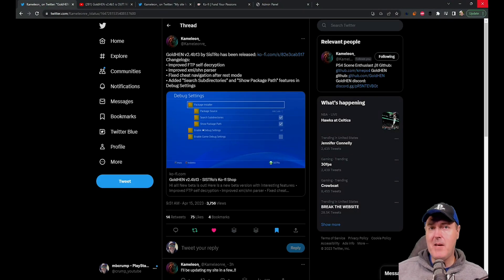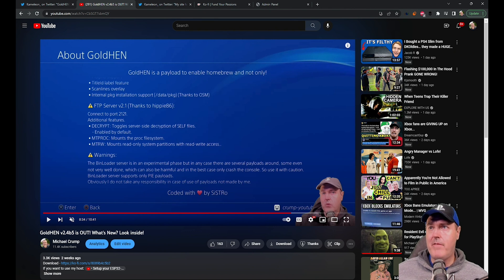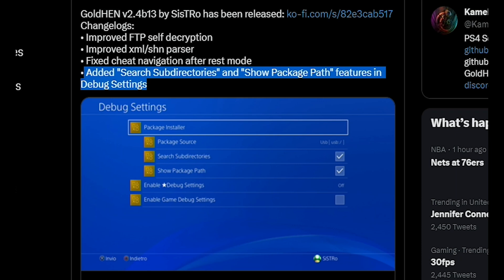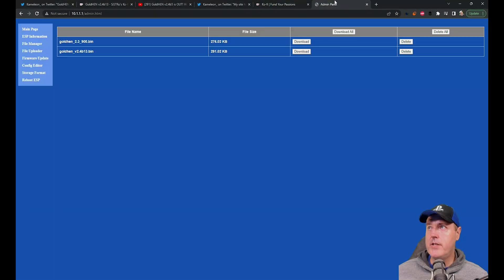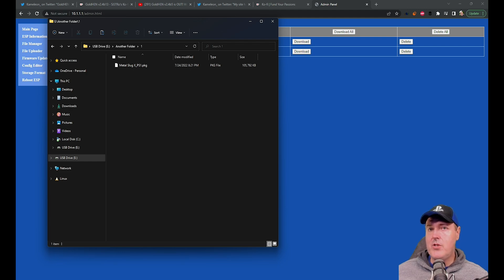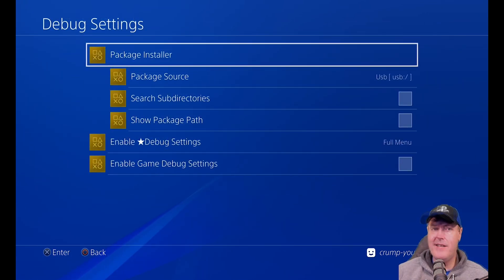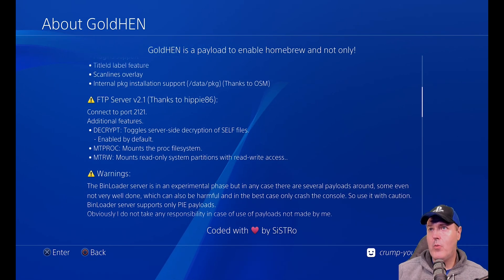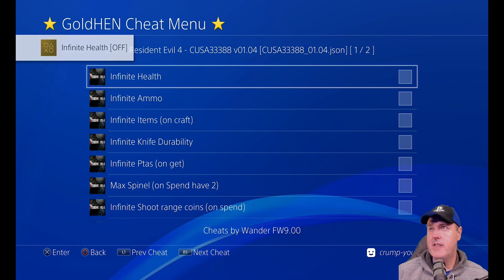GoldHEN v2.4b13 is OUT! What's New? Demos of new features!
(1) Kameleon_ on Twitter: "GoldHEN v2.4b13 by SisTRo has been released Changelogs: • Improved FTP self decryption • Improved xml/shn parser • Fixed cheat navigation after rest mode • Added "Search Subdirectories" and "Show Package Path" features in Debug Settings" / Twitter

Kameleon_ on Twitter: "My site has been updated to v3.2 Changelogs: - Added GoldHEN v2.4b13 Enjoy ;) PD: ESP32-S2 &amp; ESP8266 builds on process :P" / Twitter